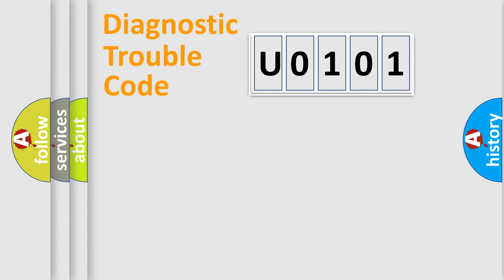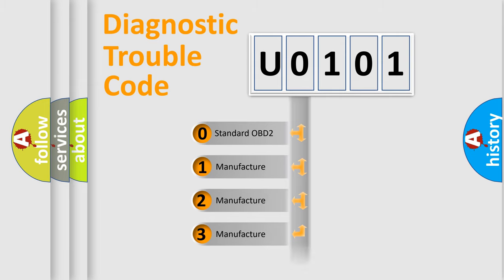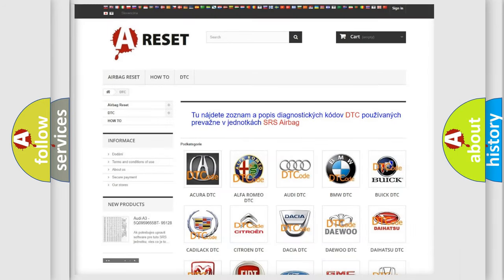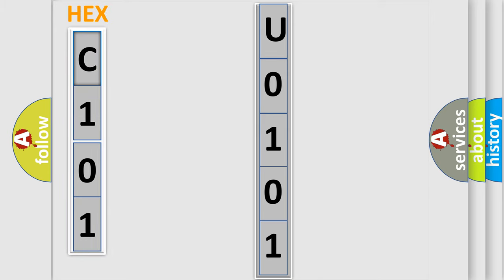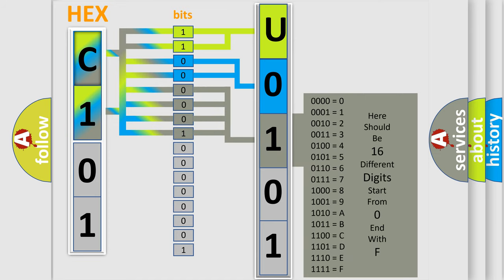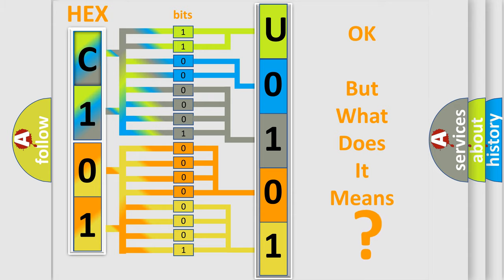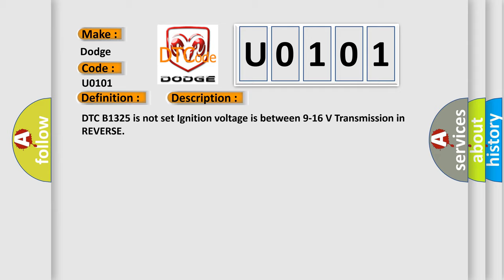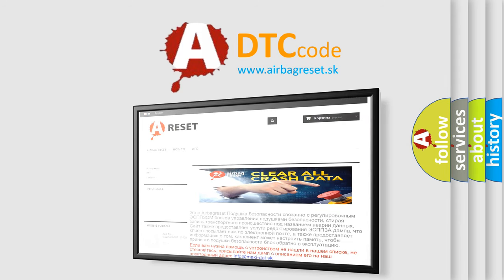DTC Dodge U0101 Short Explanation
Contents:
0:21 Basic DTC analysis according to OBD2 protocol standard.
1:48 Insight into programming
2:58 A diagnostically understandable description of the Diagnostic Trouble Code
3:05 Basic error definition

Make:
Dodge
Code:
U0101
Definition:
Parking Aid Rear Sensor 3 Circuit Incorrect Period
Description:
Cause:
B0958 21, B0959 21, B0960 21, or B0961 21The object alarm sensor determines no change in the position of an object while the vehicle is in motion.